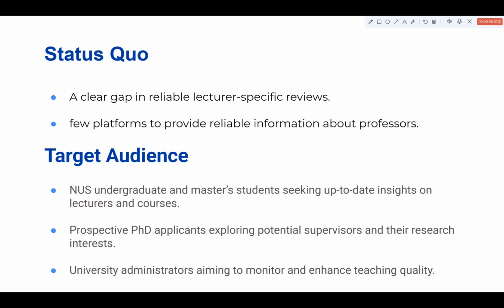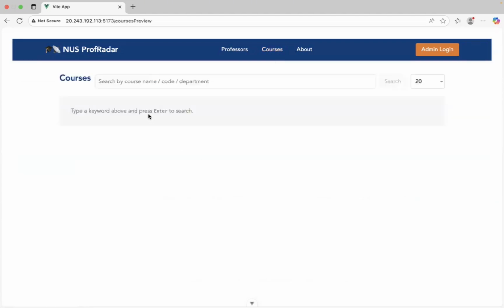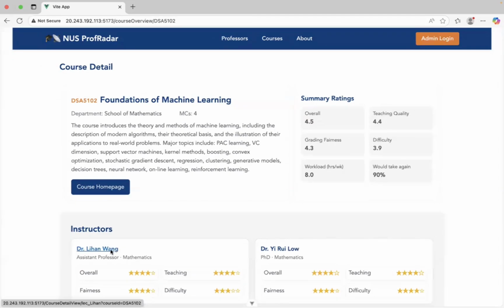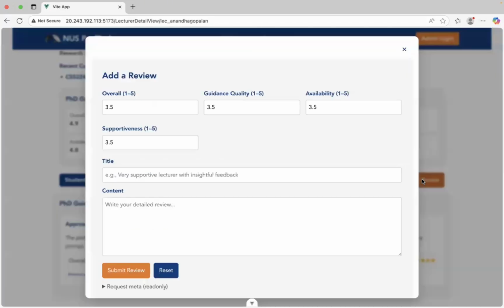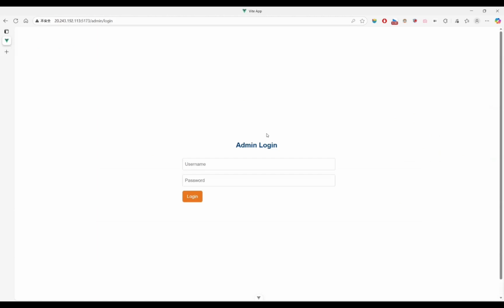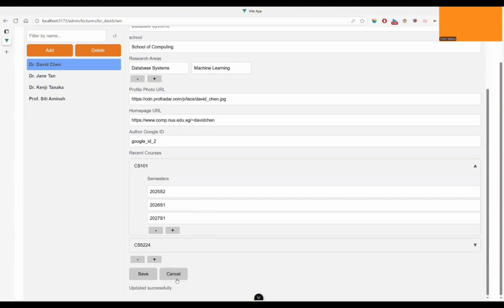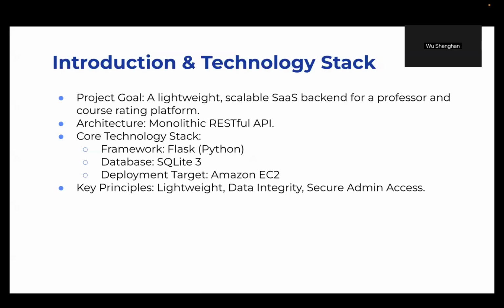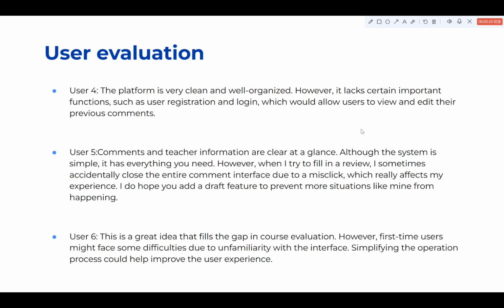ProfRadar - A Cloud-Based SaaS Platform to Rate Your Professor - Group Presentation Video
We are students from CS5224 Cloud Computing Class at NUS, and we are presenting our group project - ProfRadar